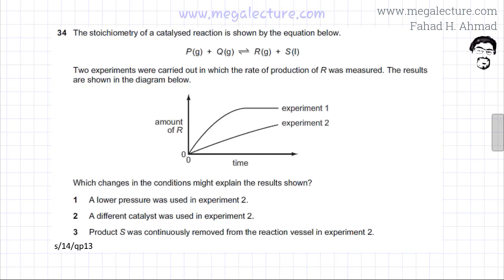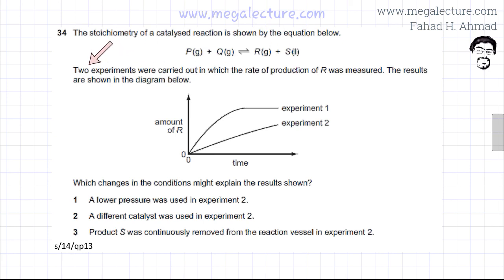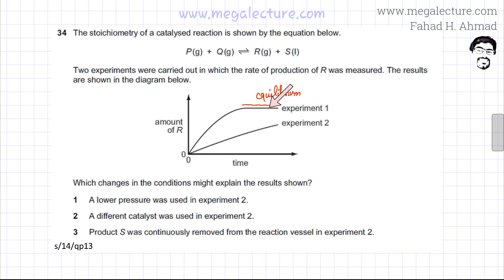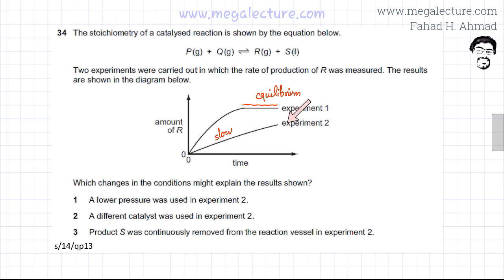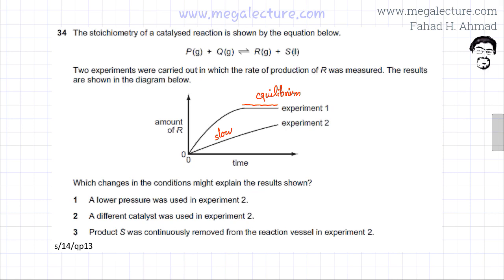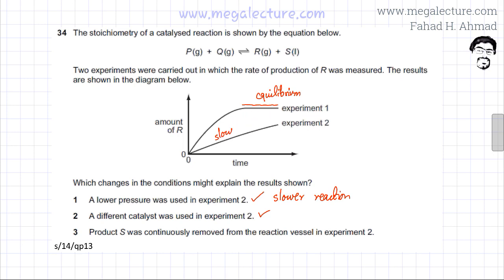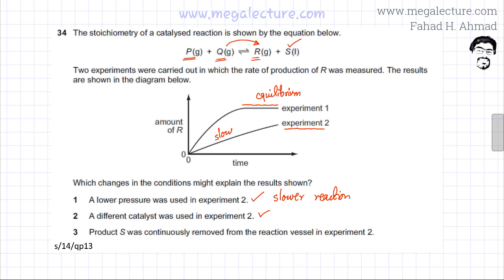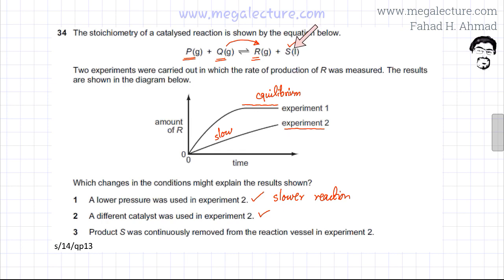34 - 9701_s14_qp_13 : Reaction Kinetics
Question on Rate of Reaction